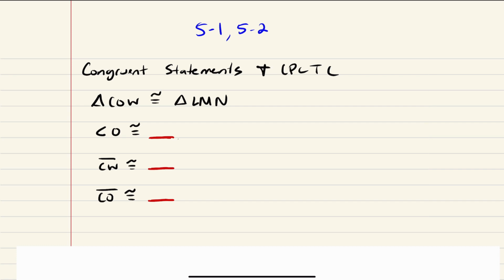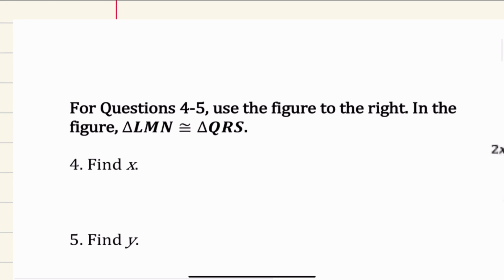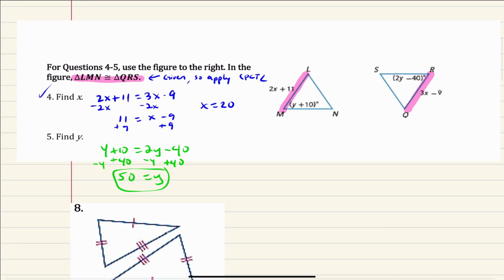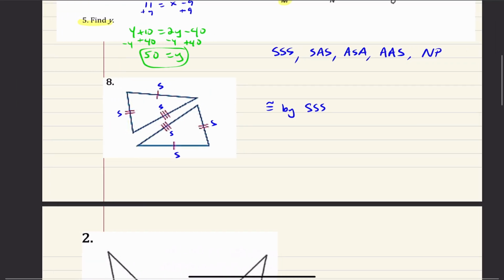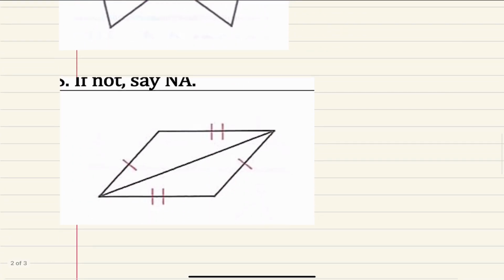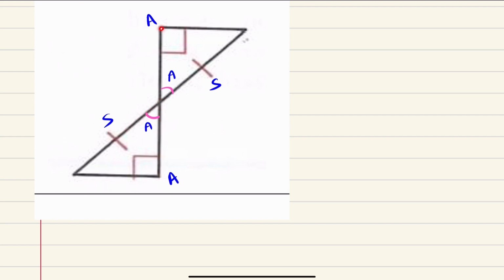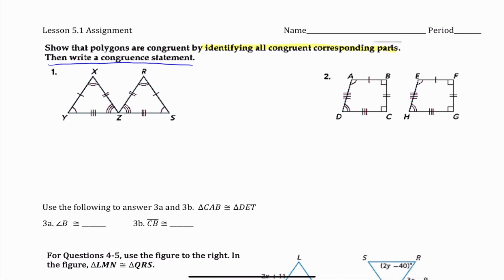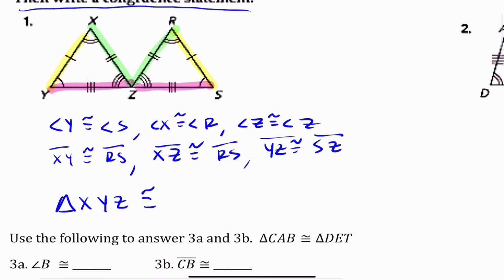Quiz 5.1 (Congruent Figures & Congruent Triangles) Review